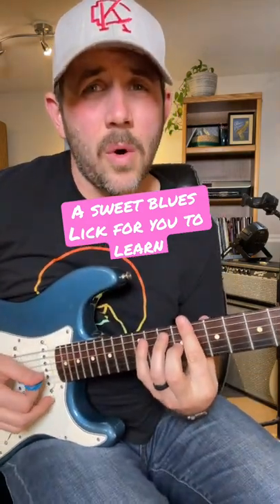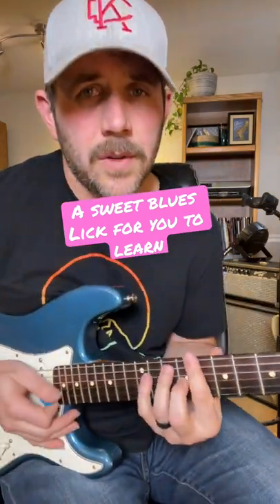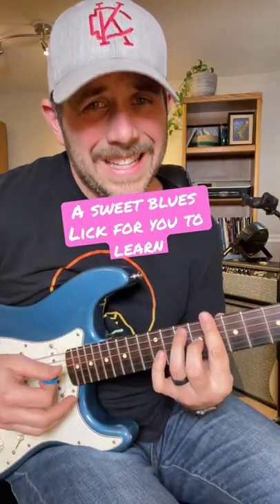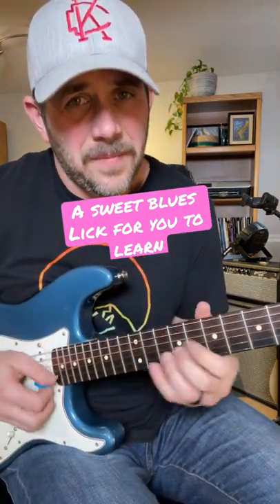Must Learn Blues Lick - Famous Blues Licks - Blues lead guitar lesson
Thanks
Brett Blakemore
Summit Guitar School